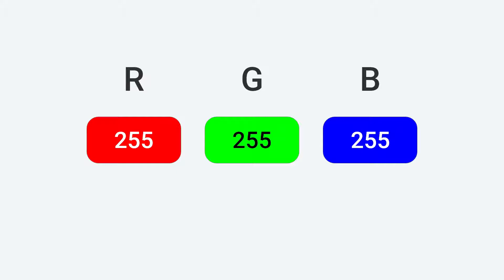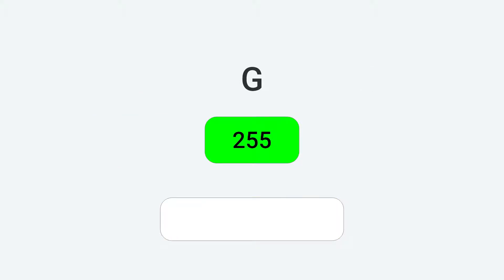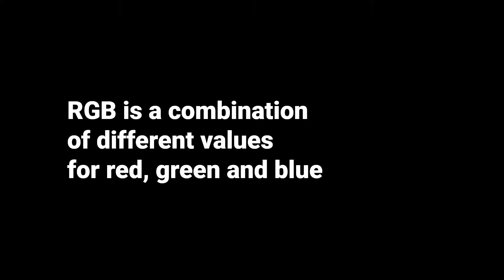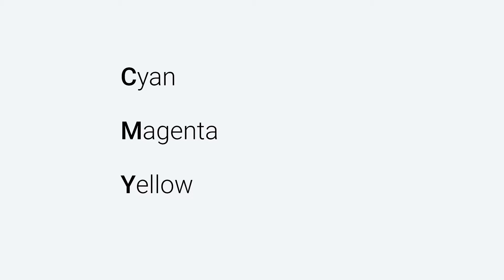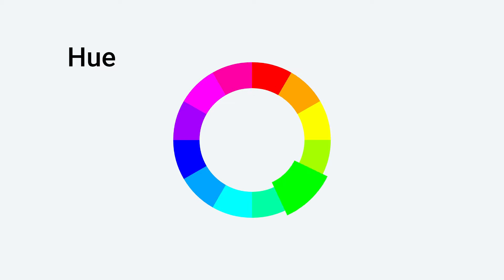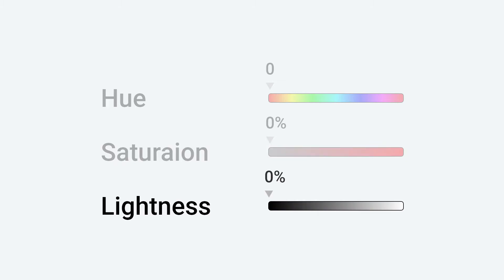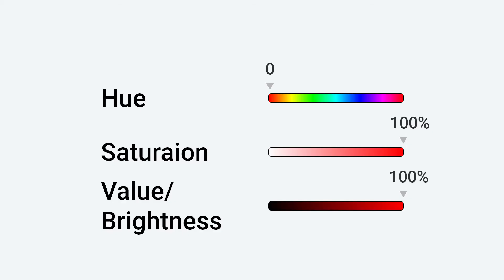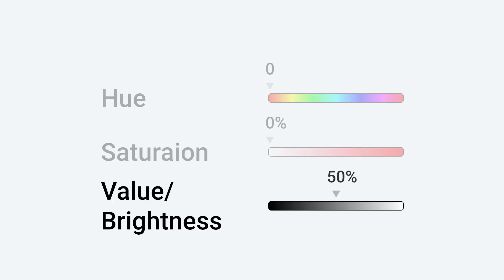How to Read Color Values (RGB, HEX, HSL and ...)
So today I'm finally uploading a real tutorial.
Hope it benefits you and gives you some value.

Chapters:
0:00 Intro
0:35 RGB
2:20 HEX
3:17 CMYK
4:25 HSL
5:30 HSV/HSB